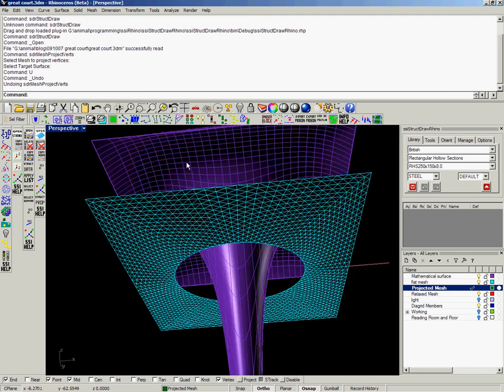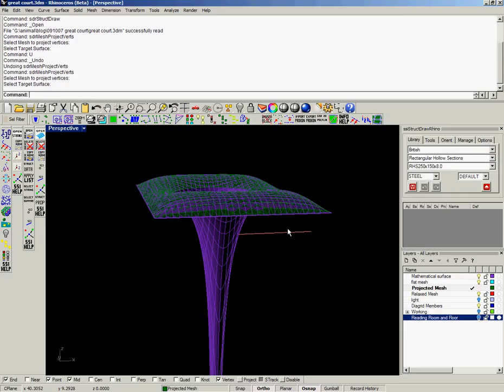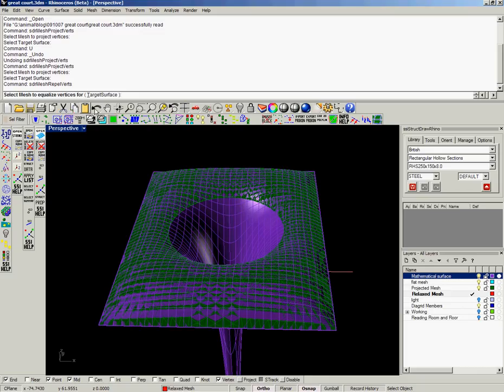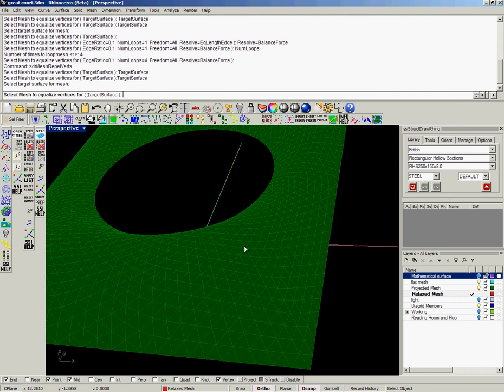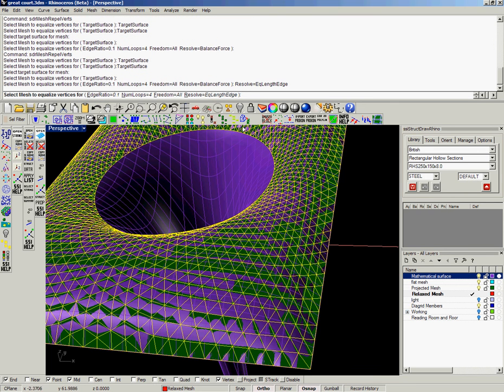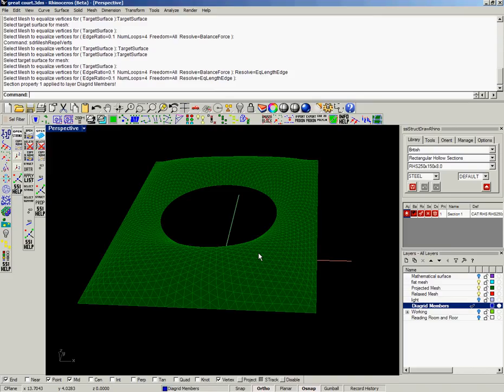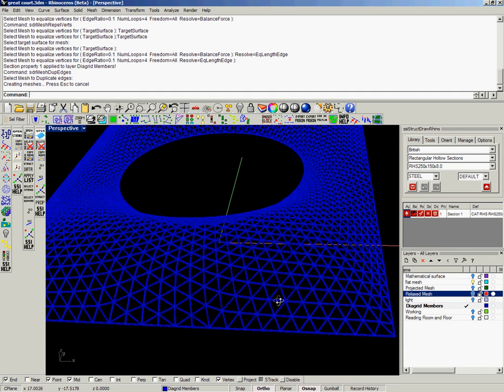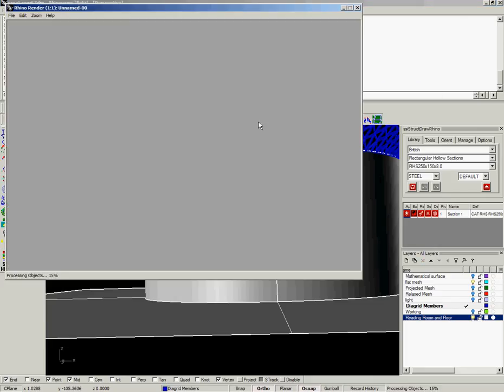091102 great court roof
An approach on how to model the diagrid for the British Museum Great Court Roof using Force Density Mesh Relaxation in Rhino3d.  These commands are available from the BullAnt Plug-in for Rhino3d at http// Try this yourself, download the Rhino3d file